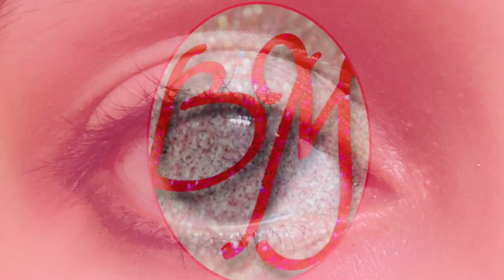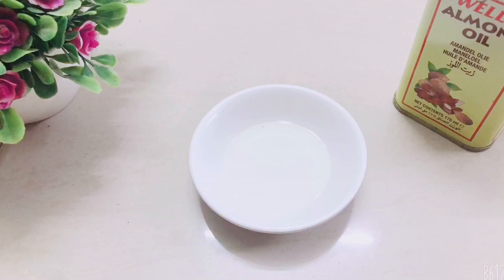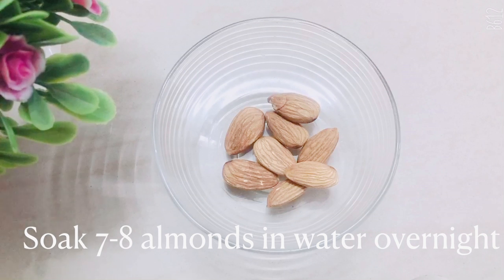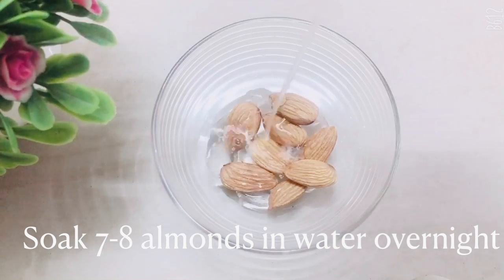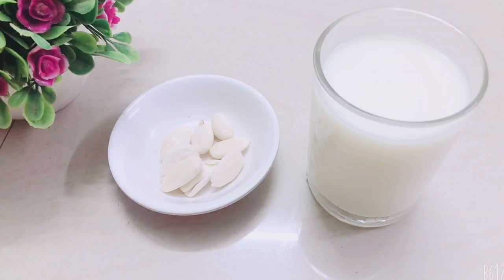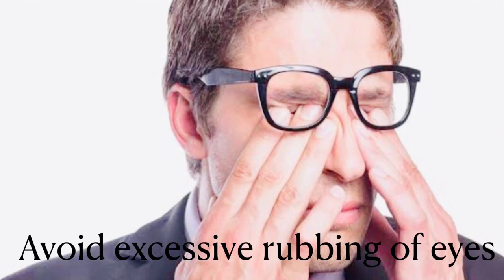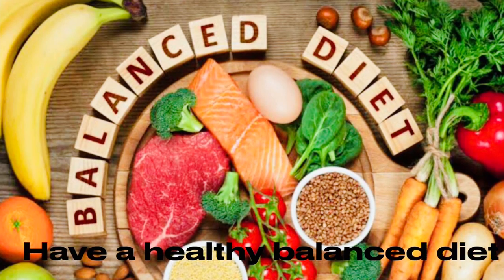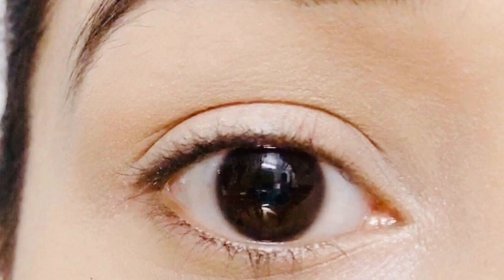How I got rid of my sunken eyes and dark circles quickly| what worked for me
Here are  the steps that I followed to get rid of my sunken eyes quickly. I hope this video would help you guys. Do share your results in the comments section below. Bye guys. Tc😊